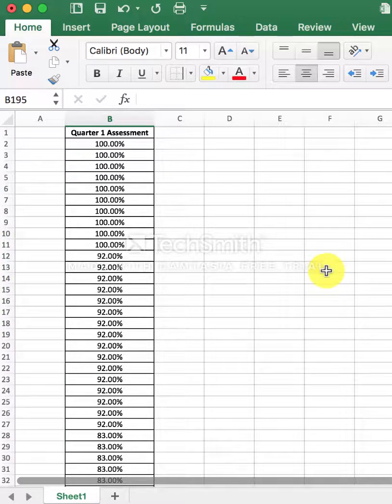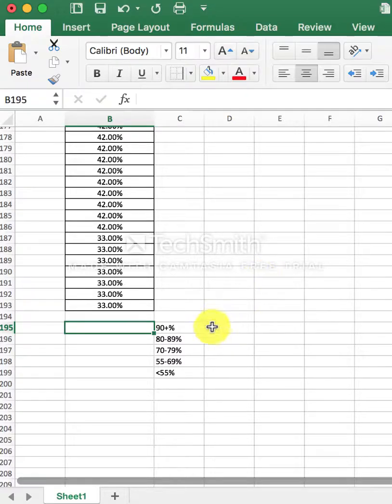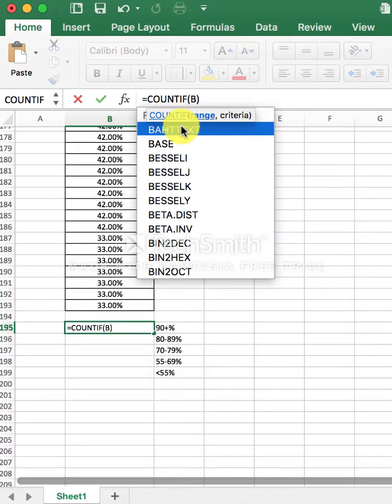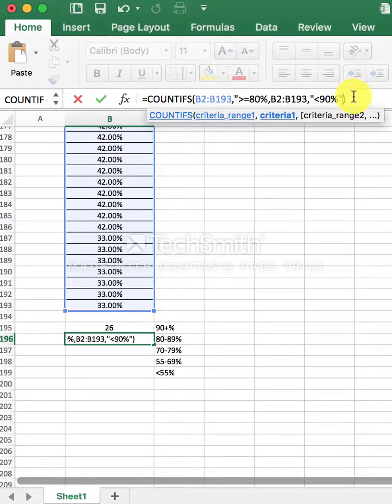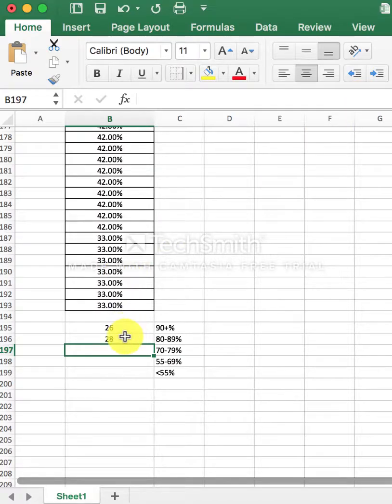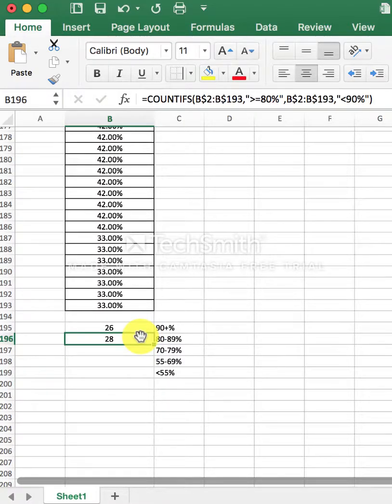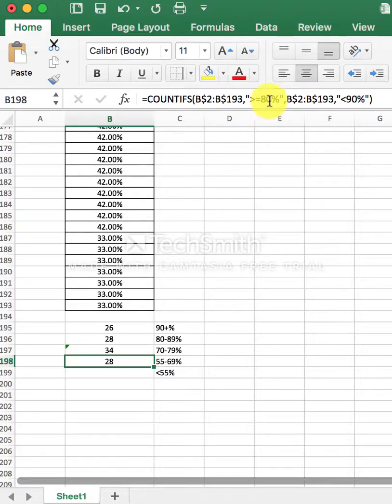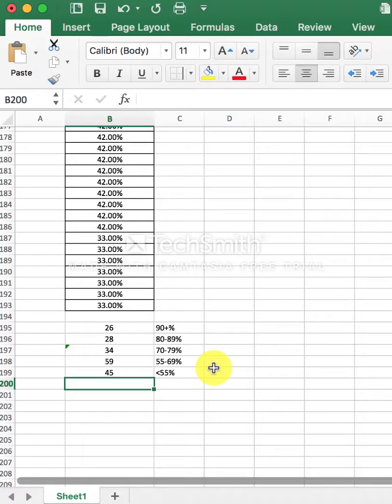COUNTIF project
MS Excel's COUNTIF AND COUNTIFS function tutorial